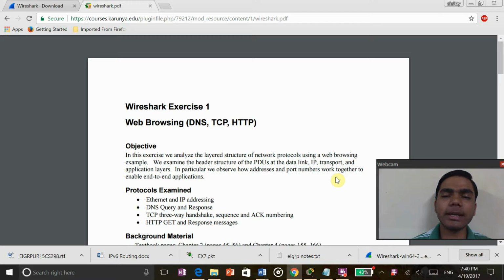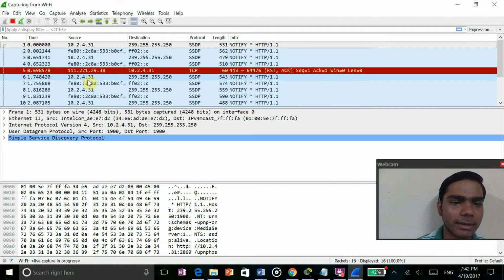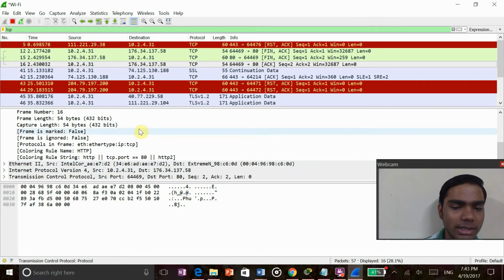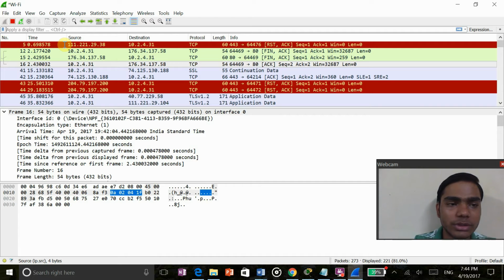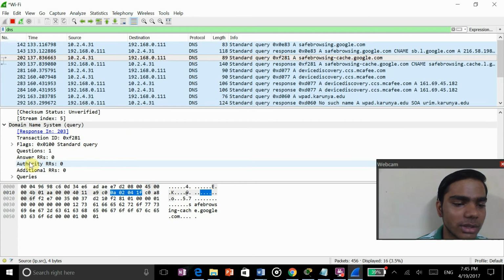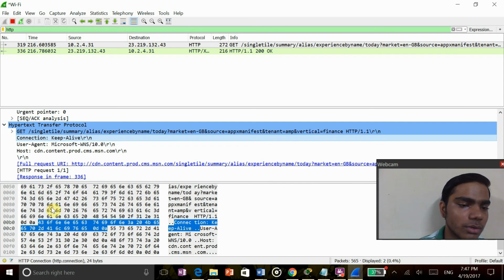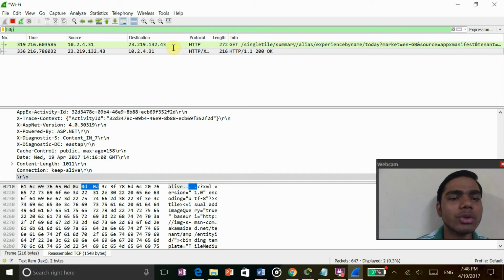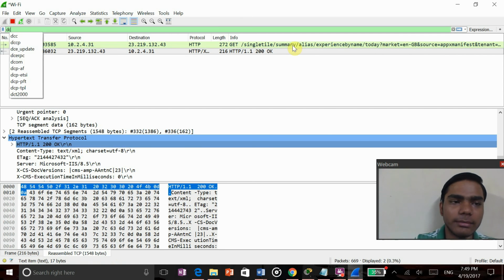working with wireshark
this is my 10th exercise of my networking lab